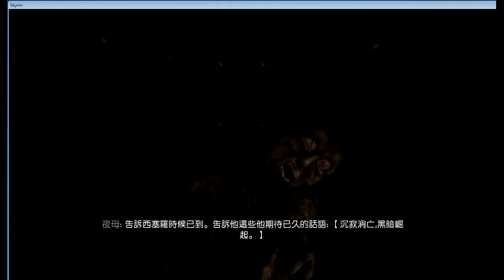上古卷軸5-令人毛骨悚然的橋段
跑進去棺材跟夜母一起取暖，還挺詭異的= = -- 記錄生活Justin.tv